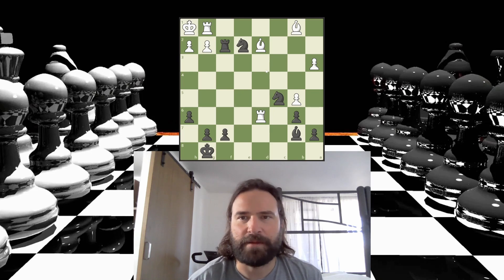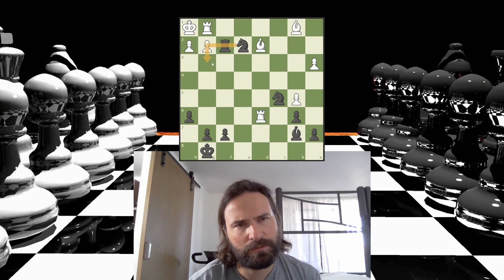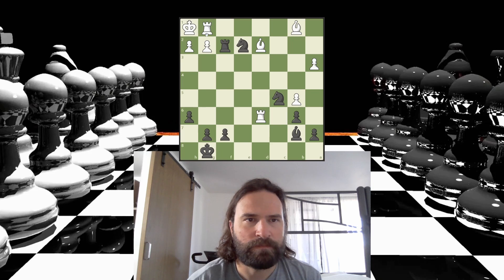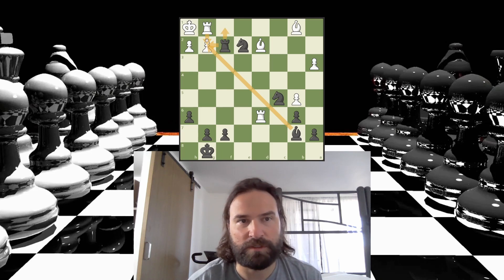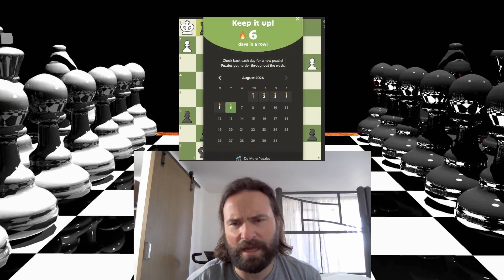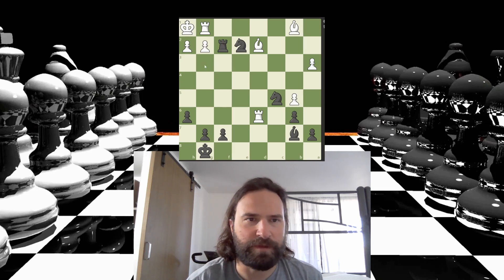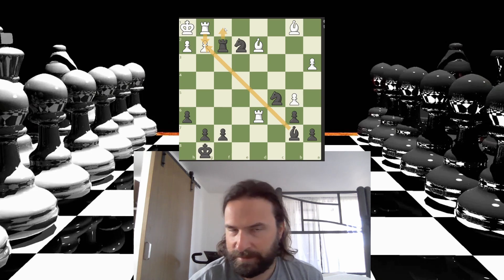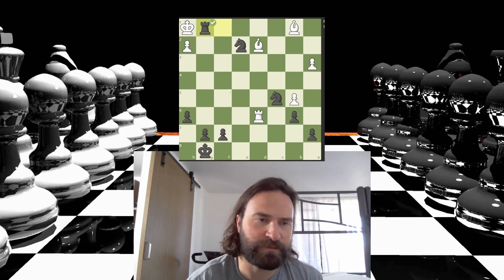CHESS.COM DAILY PUZZ 8/6 LIVE SOLVE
Rocking the rook's foundation